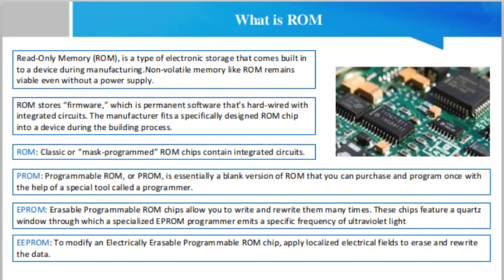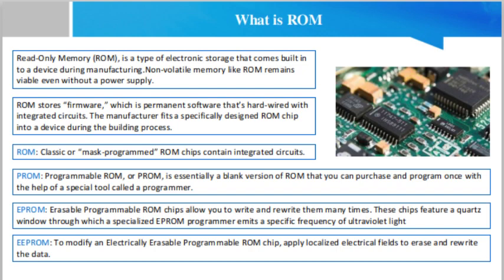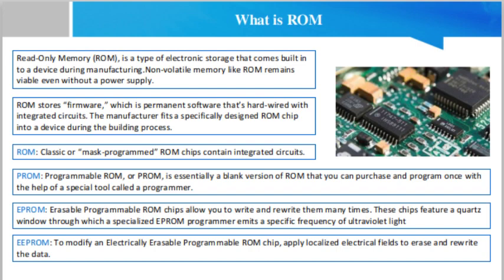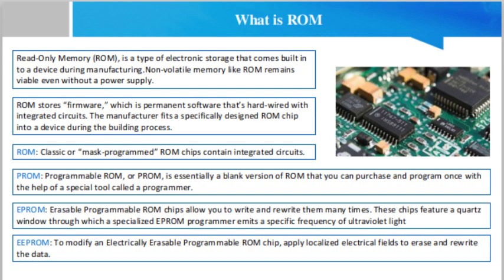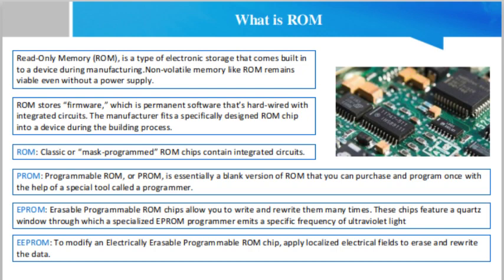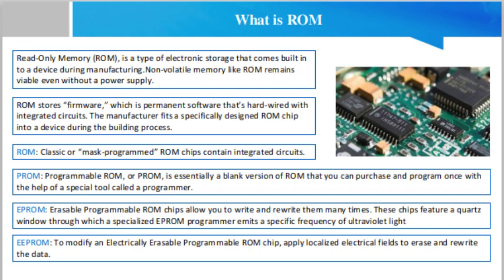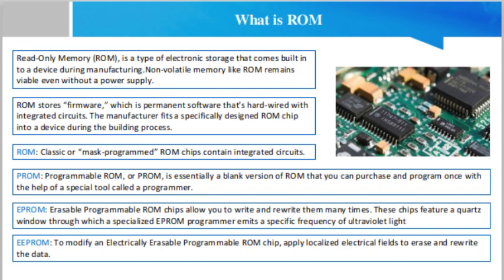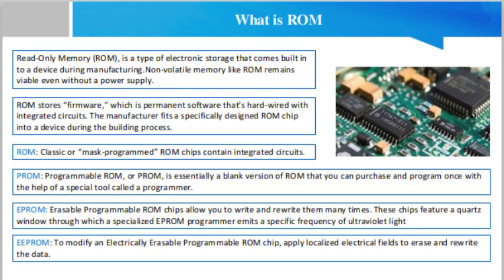What is ROM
Read-Only Memory (ROM), is a type of electronic storage that comes built in to a device during manufacturing. You’ll find ROM chips in computers and many other types of electronic products; VCRs, game consoles, and car radios all use ROM to complete their functions smoothly. ROM chips come built into an external unit – like flash drives and other auxiliary memory devices – or installed into the device’s hardware on a removable chip. Non-volatile memory like ROM remains viable even without a power supply.